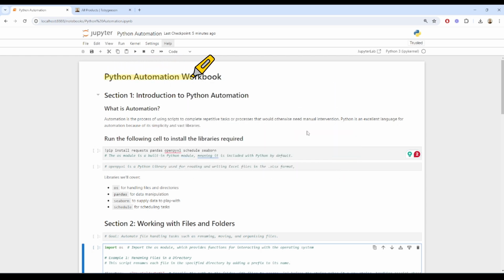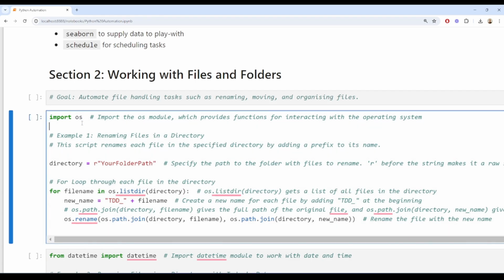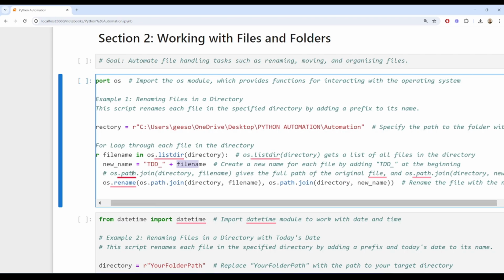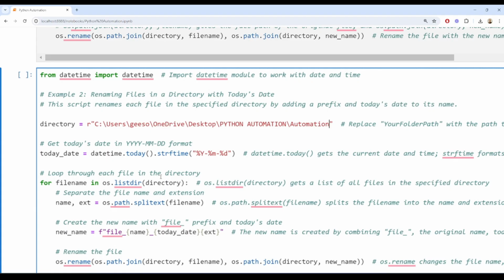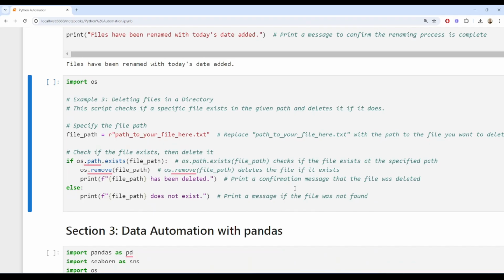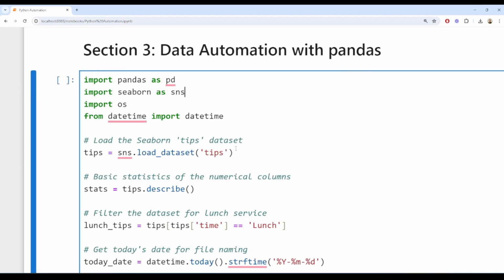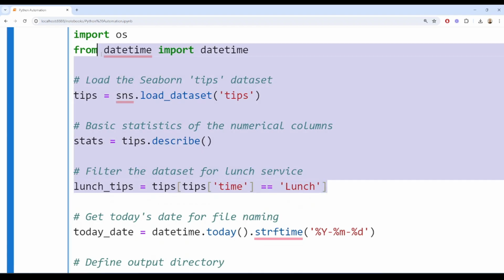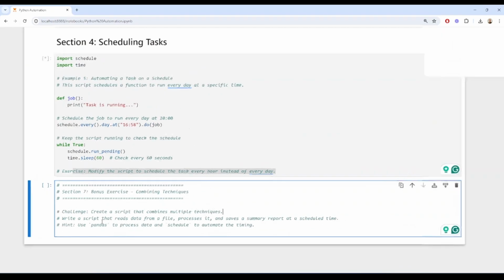Python Automation: File Handling, Data Manipulation & Task Scheduling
Unlock the power of Python to automate repetitive tasks and boost productivity! In this tutorial, I walk you through a practical workbook covering essential automation skills, including file handling, data manipulation, and task scheduling. Whether you’re looking to streamline workflows, automate data processing, or schedule regular tasks with ease, this video is packed with hands-on examples and clear explanations. Perfect for everyone, this guide will get you started with Python automations that can make a real impact.